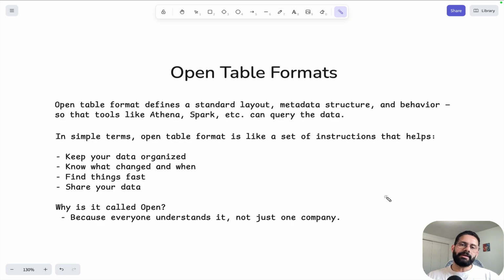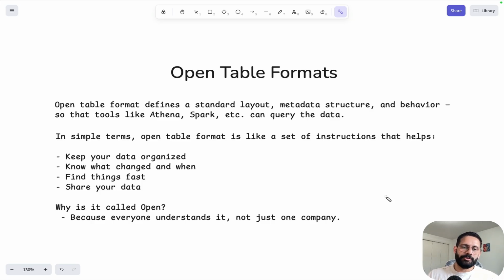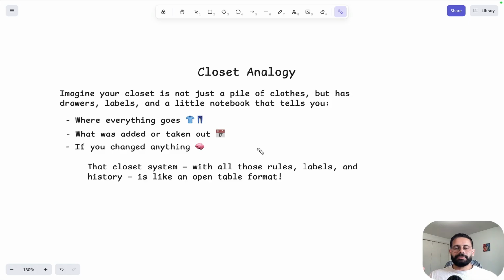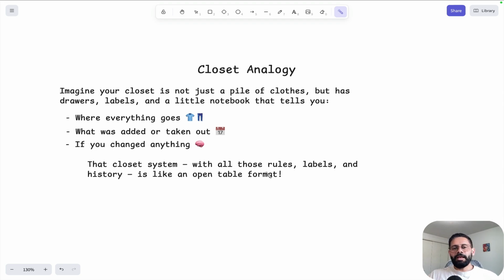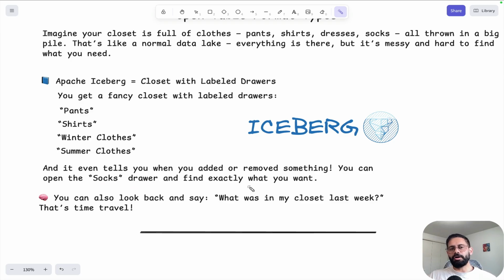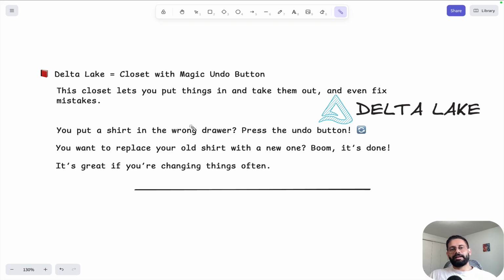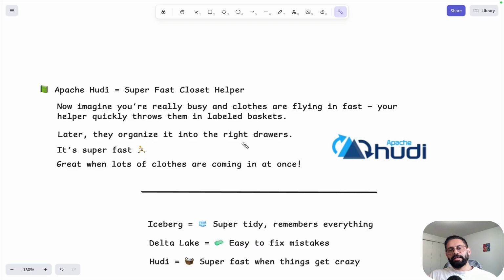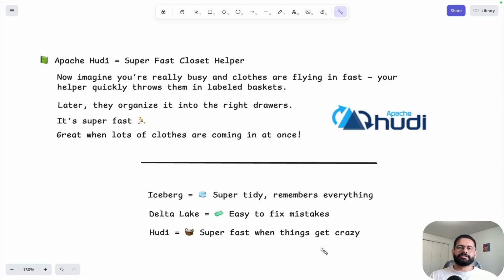Understanding Open Table Formats: Iceberg, Delta Lake, & Apache Hudi Explained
🚀 Unlock the power of modern data lakes! In this "How To" video, we dive deep into open table formats and explain everything you need to know about Apache Iceberg, Delta Lake, and Apache Hudi.

If you're working with big data and data lakes, understanding these formats is crucial for building reliable, performant, and scalable data pipelines.

In this comprehensive tutorial, we'll cover:

✅ What are open table formats and why they are essential for modern data architectures.
✅ Apache Iceberg: Explore its key features, including schema evolution, time travel, and hidden partitioning. Learn how it brings database-like capabilities to your data lake.
✅ Delta Lake: Understand the benefits of ACID transactions, unified batch and streaming data processing, and data versioning with Delta Lake.
✅ Apache Hudi: Discover how Hudi enables incremental data processing, upserts, and deletes on your data lake, making it ideal for real-time analytics.
✅ Key differences and use cases for Iceberg, Delta Lake, and Hudi to help you choose the right format for your needs.

Whether you're a data engineer, data architect, or analyst working with large datasets, this video will provide you with a clear understanding of open table formats and empower you to make informed decisions about your data infrastructure.